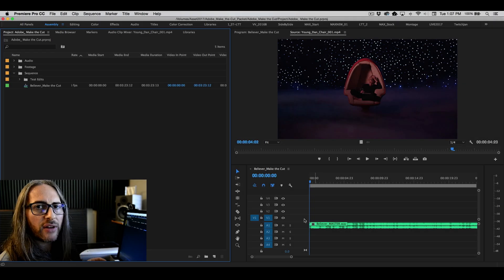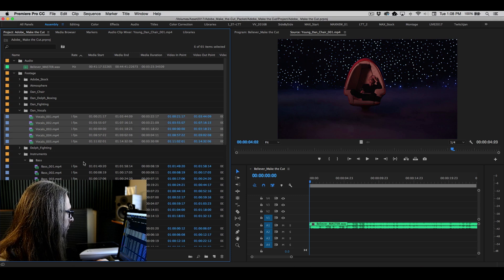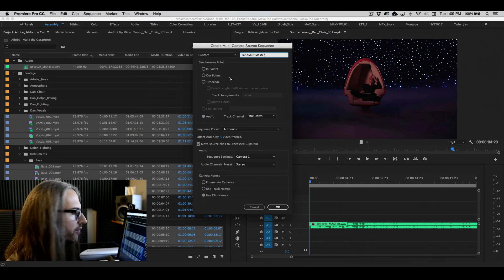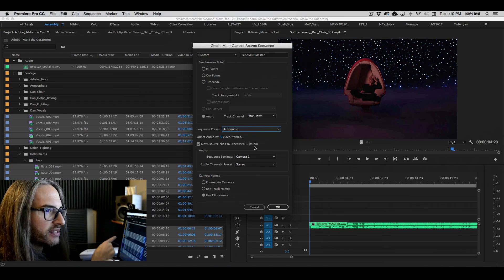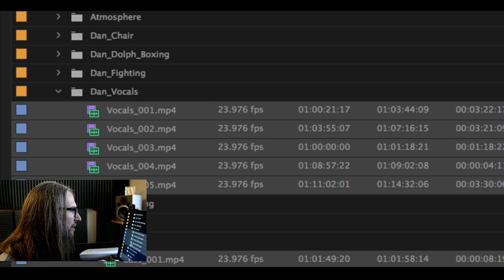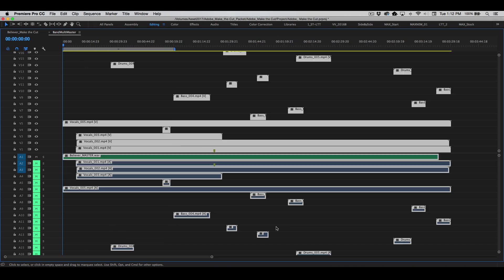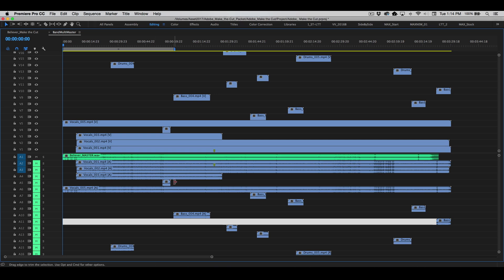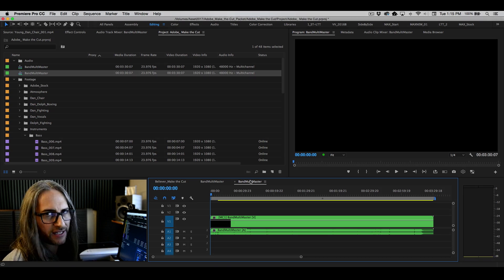How to Create a Multicam Sequence with Audio Sync in Premiere Pro | Adobe Creative Cloud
In this tutorial (edited from a Facebook livestream), Adobe Evangelist Jason Levine shows you how to set-up and create a Multicam sequence, leveraging Premiere Pro's powerful audio-sync feature.
Want to participate in our Make the Cut music video editing contest for the chance to win $25k? for all the details. No Purchase Necessary. Ends 4/8/2017. Age of Majority.